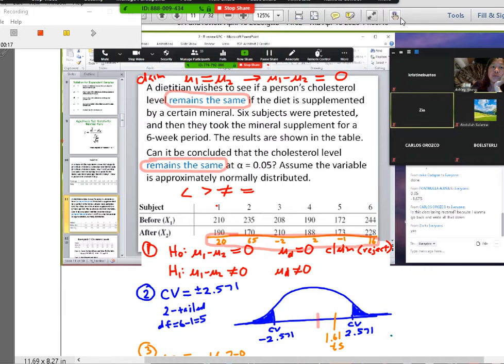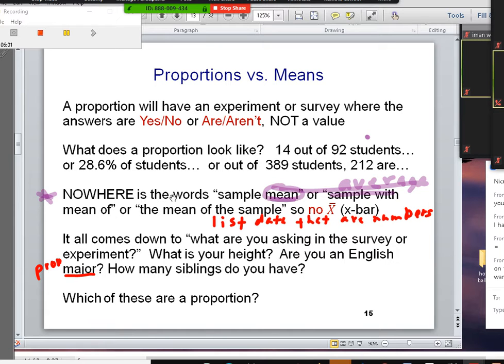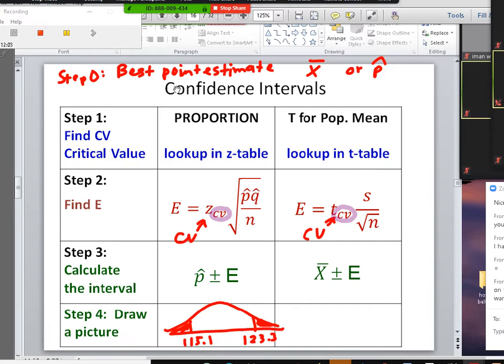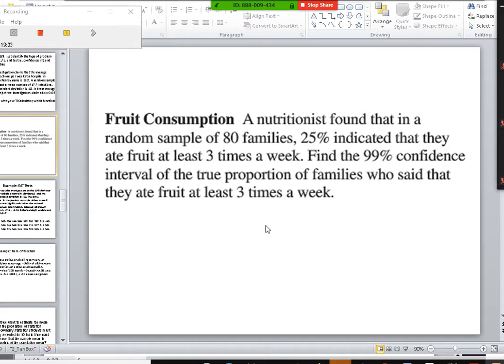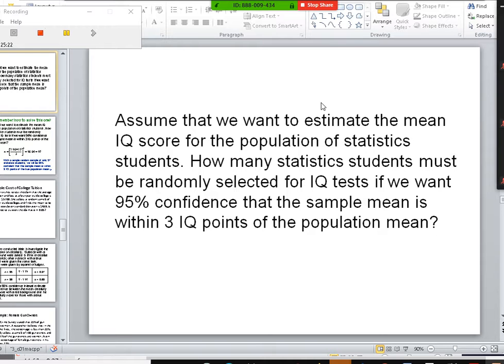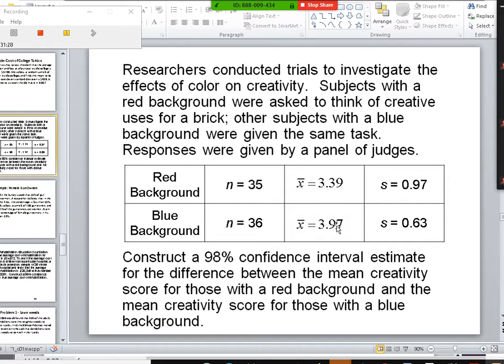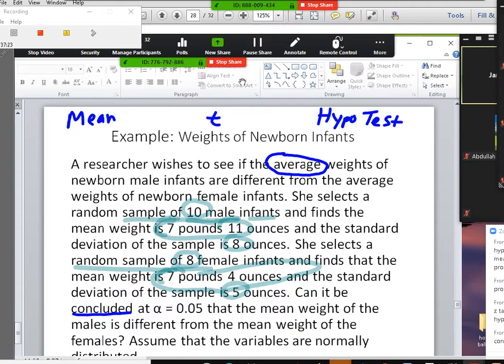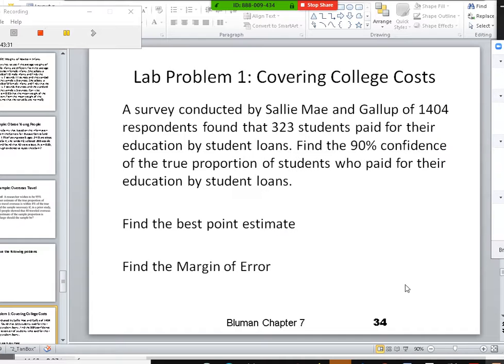9 4 review night part 2